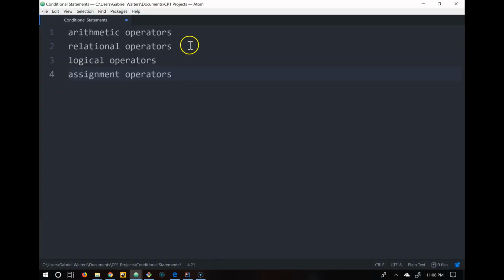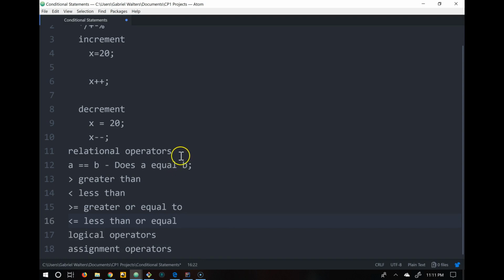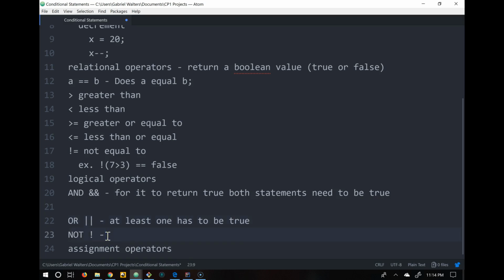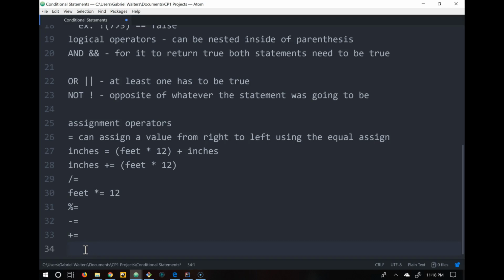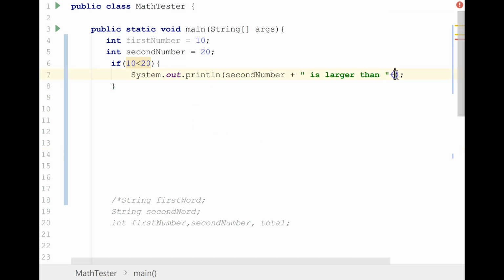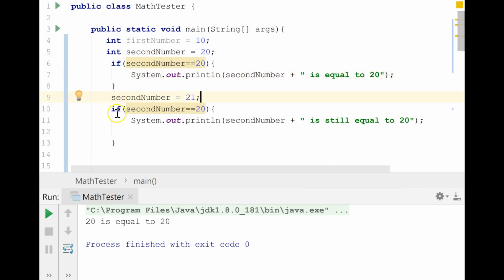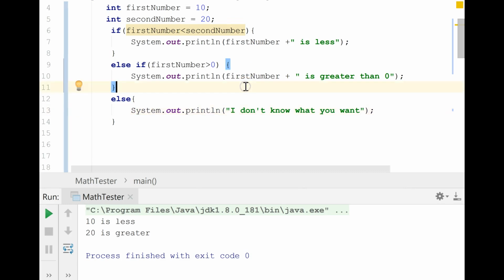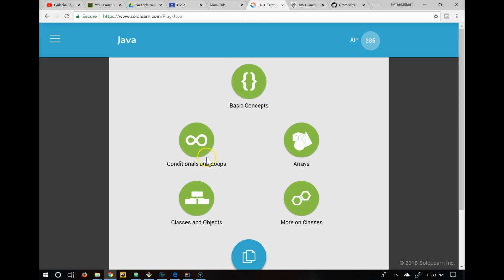Introduction to Conditionals